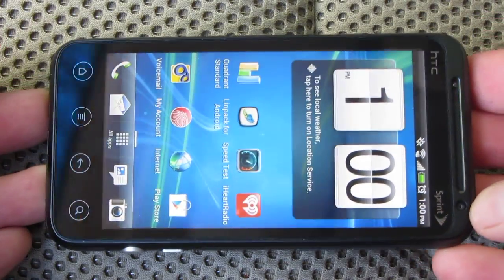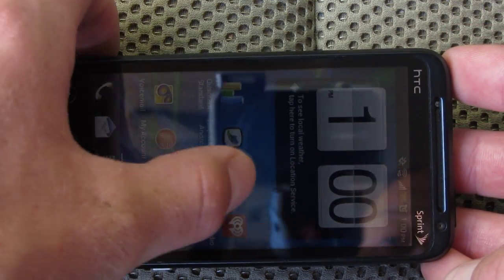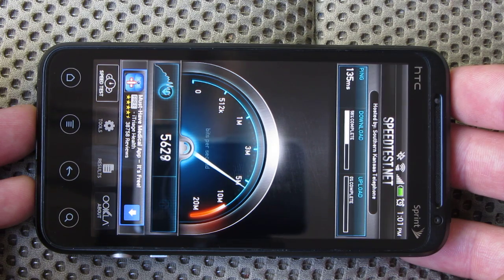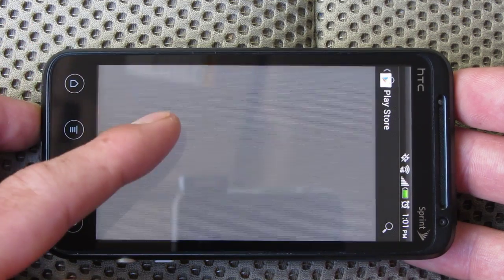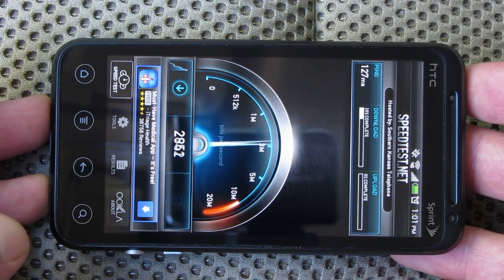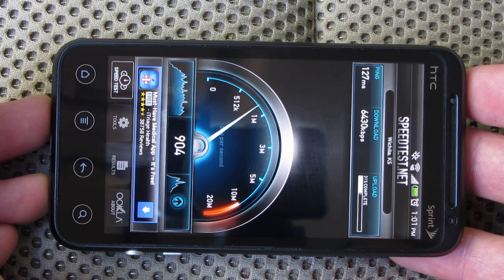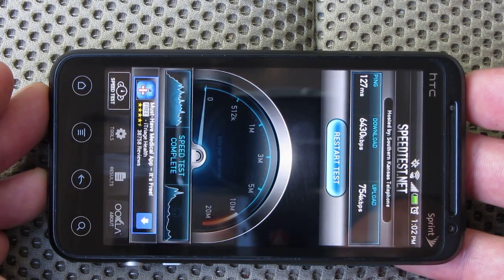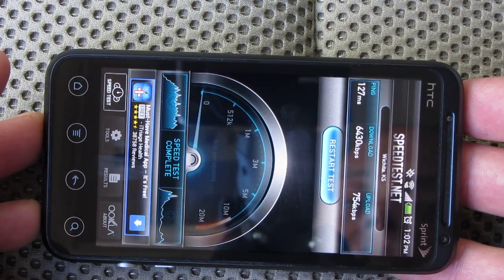HTC Evo V: 4G Network Speed Test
Testing the HTC Evo V on the 4G VM network to see how fast the downstream and upstream speeds are. Watch to find out!